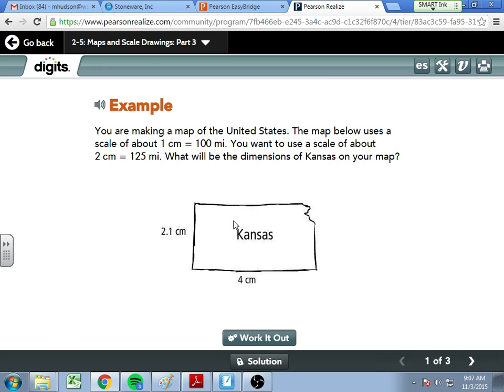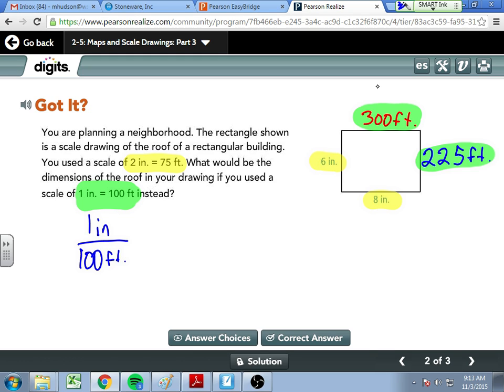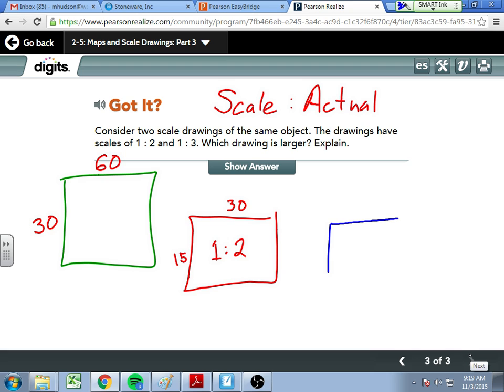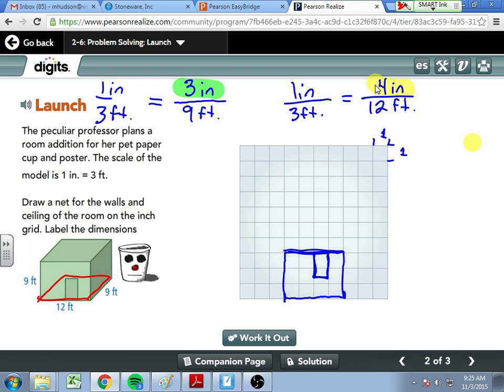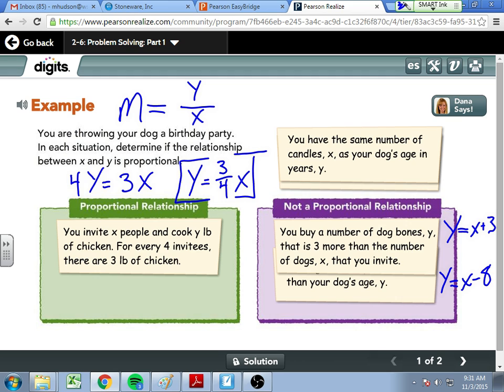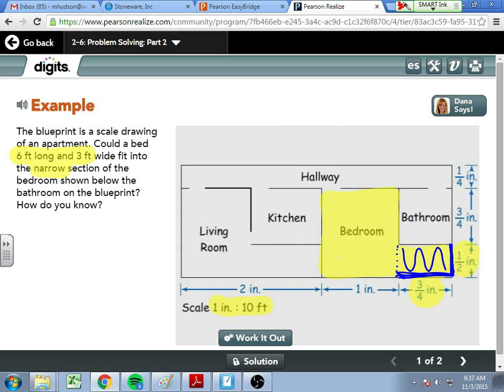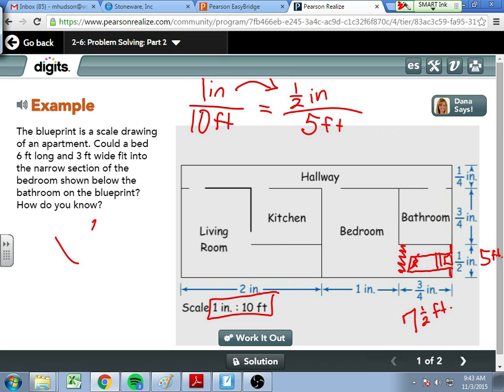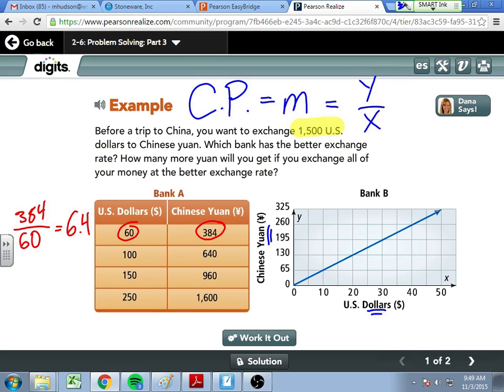M7 - 2.6 - Proportional Relationships Problem Solving